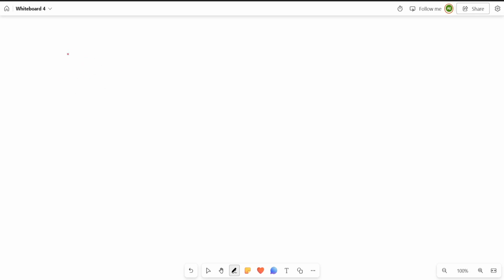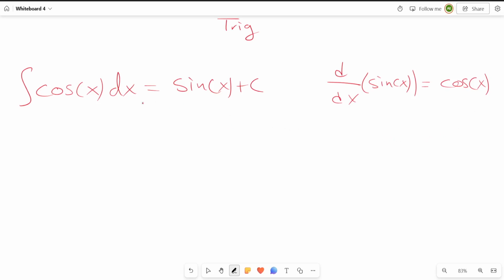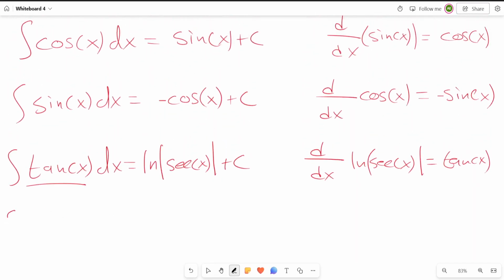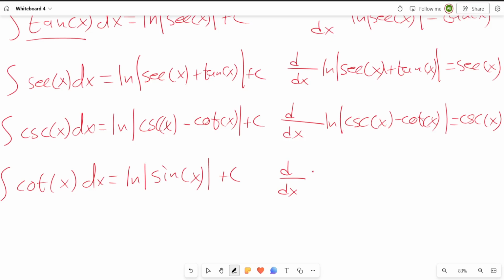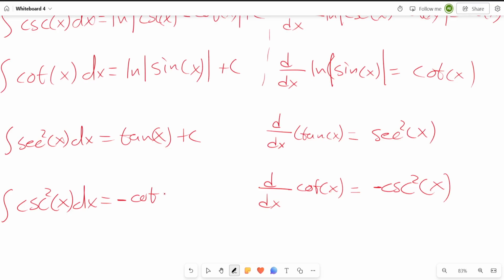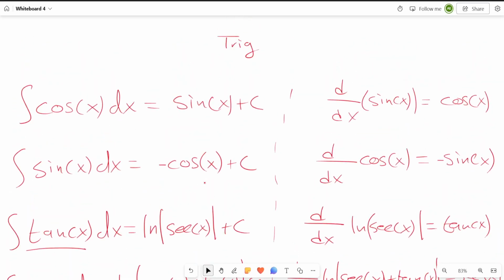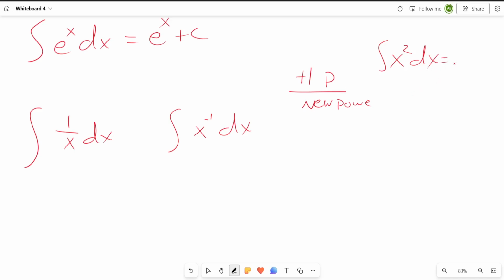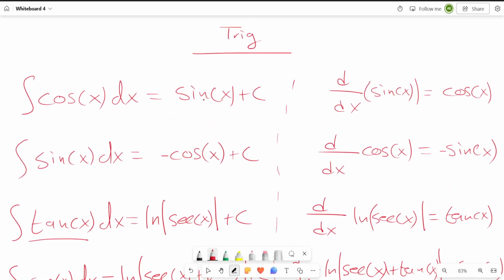Intro to Integration Part 3 | Integration of Special Functions | Trig, Exponential, 1/x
In this video, we look at the integration for special functions including trigonometric functions, exponential function and 1/x.

Goodluck !